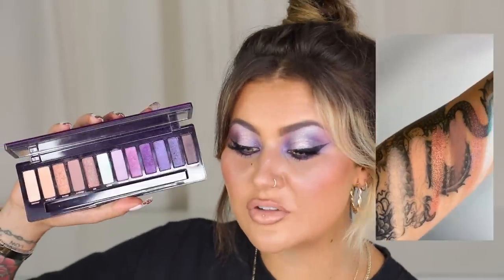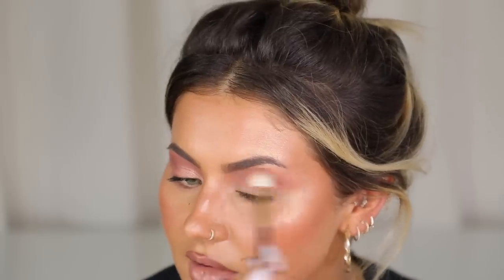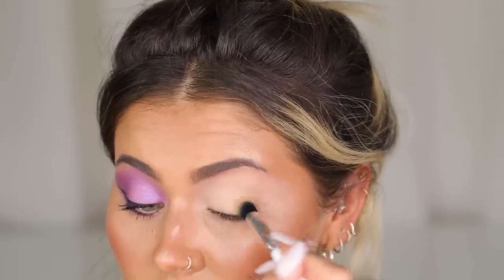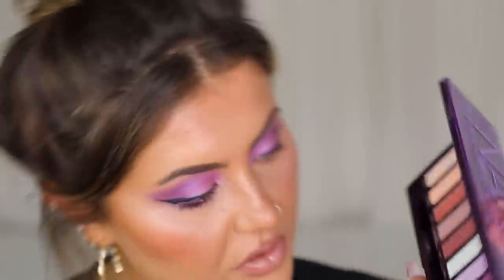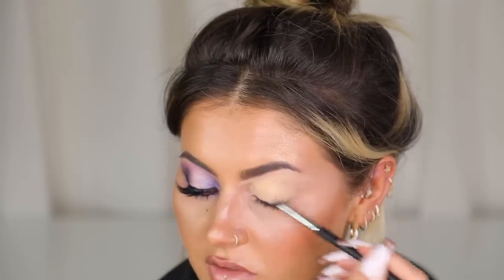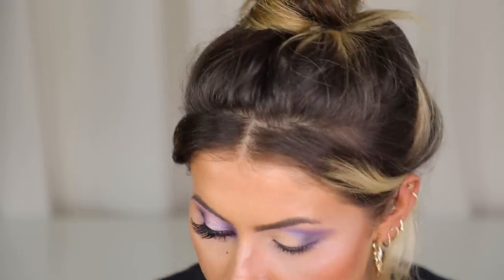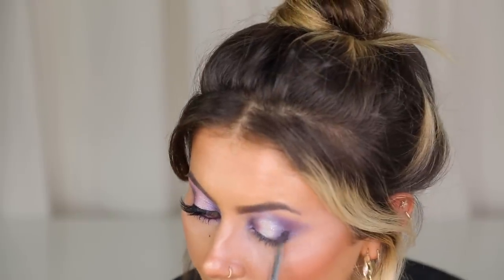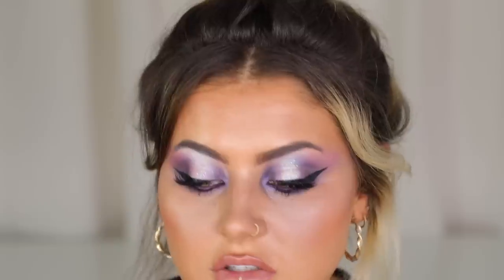3 LOOKS, 1 PALETTE - URBAN DECAY NAKED ULTRAVIOLET ad | JAMIE GENEVIEVE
PRODUCTS USED/MENTIONED

Urban Decay 24/7 Glide On Eye Pencil In Alkaline And Viper

J x